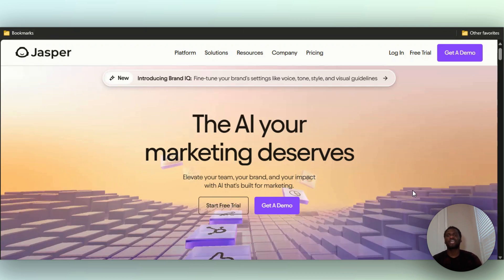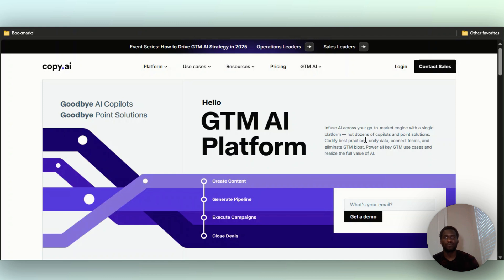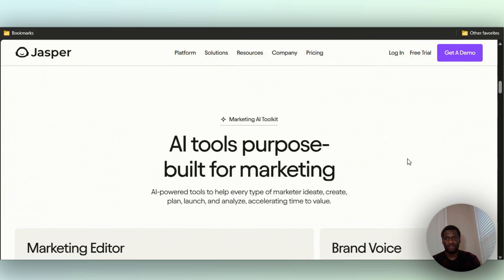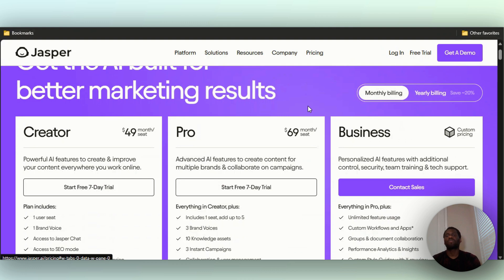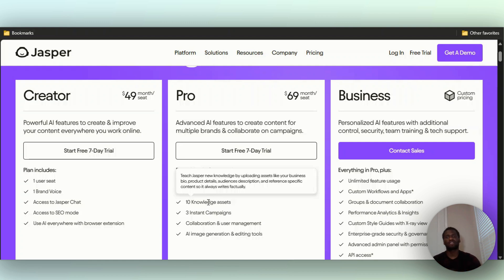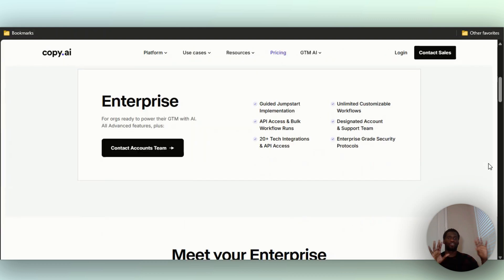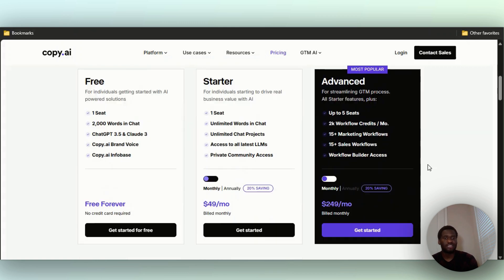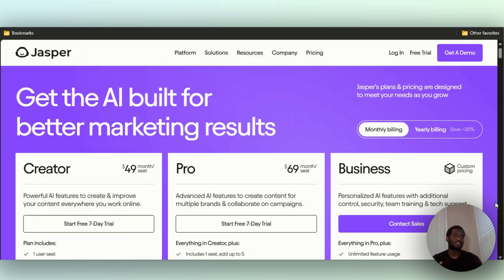Jasper AI vs Copy AI: Which One’s Better for You?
🟥Get Early Access to the Best AI Tools Before Everyone Else

Struggling to decide between Jasper AI and Copy AI for your content needs? 🤔 In this video, I break down the pros, cons, and key features of both tools to help you make the right choice.

🚀 Whether you’re creating blogs, ad copy, or social media posts, find out which AI is worth your investment. Watch now and transform your workflow! 💡